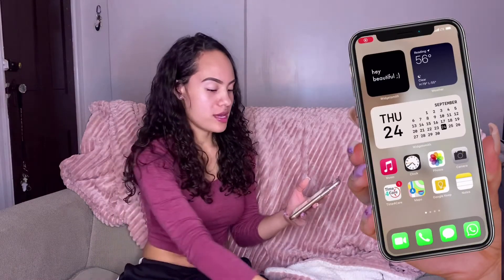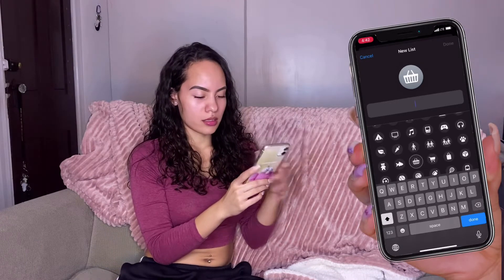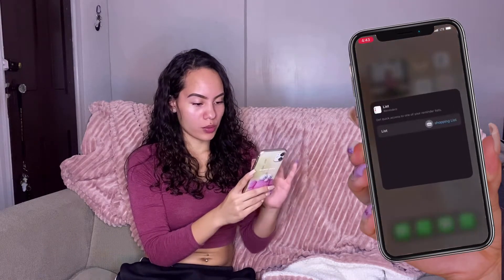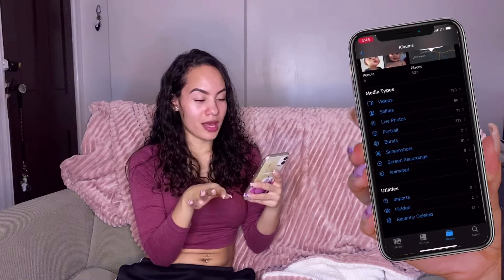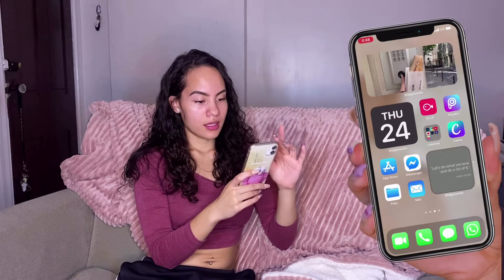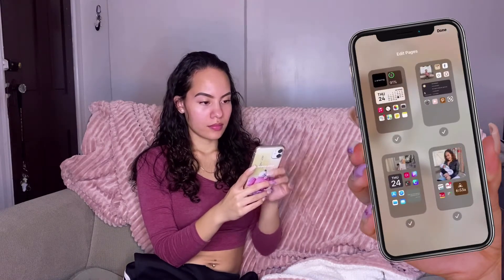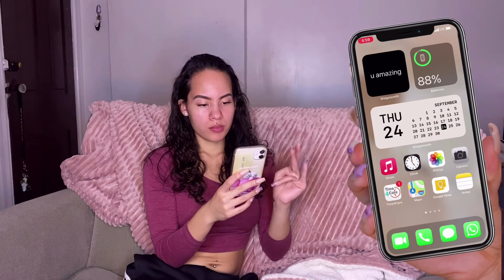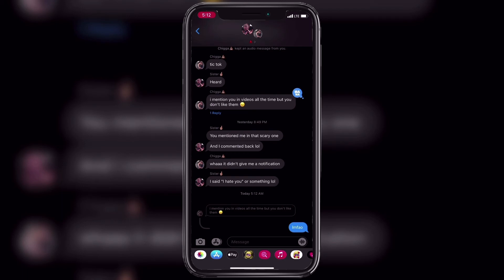how to make your iPhone aesthetic w iOS 14 + new features you didn’t know about ! | itsnve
I was actually really hype to film this video, tech stuff is lowkey my thing. I really hope you found this video beneficial in some way, I’m sorry android users.